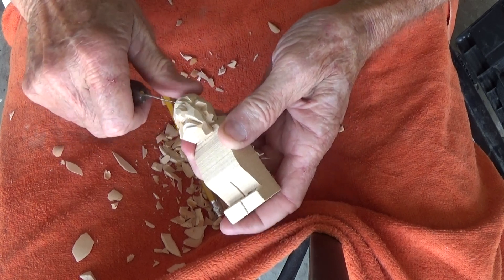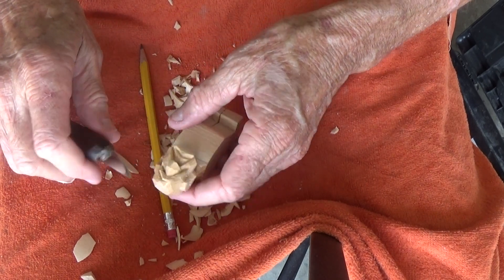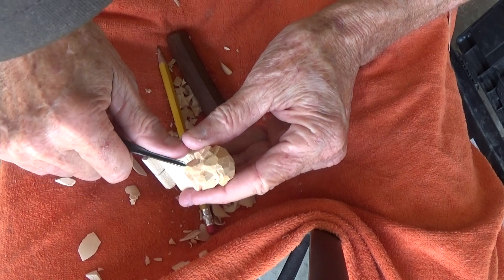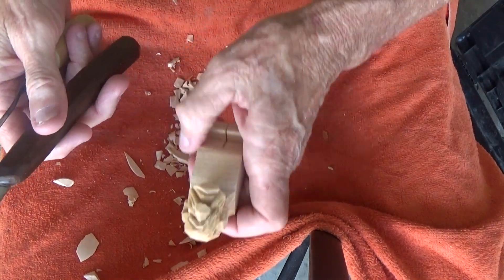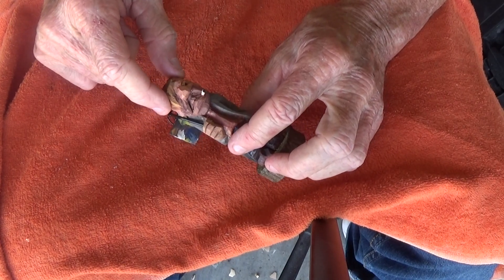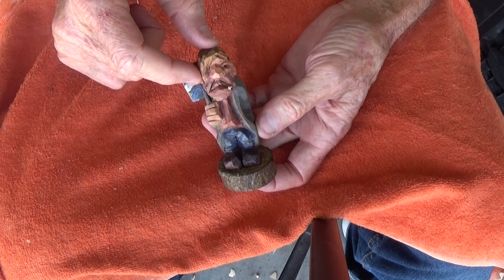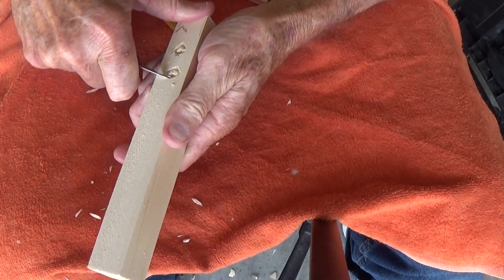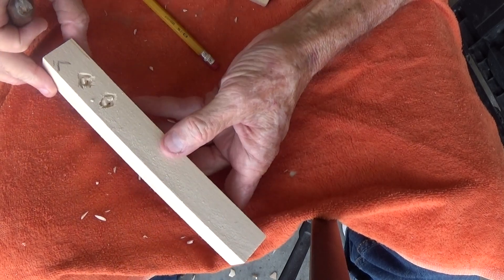Answering A Question About Faces Part 2( conclusion )